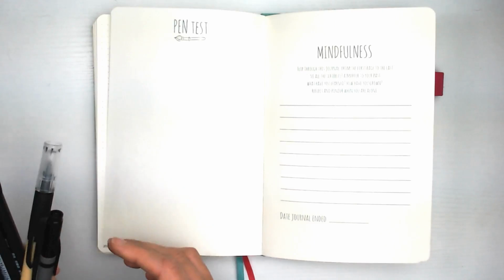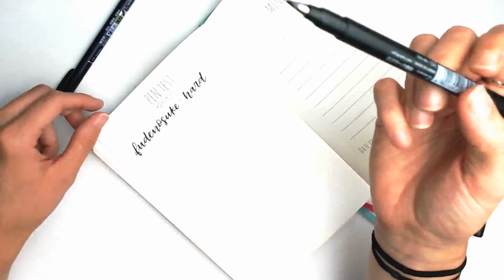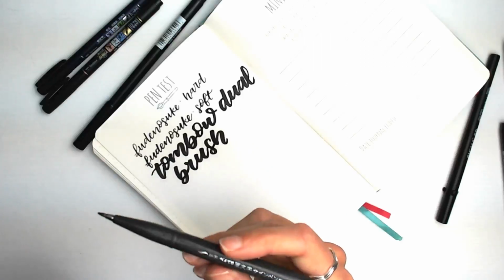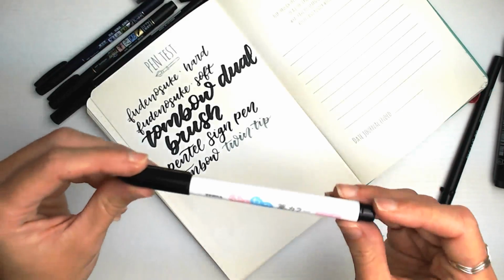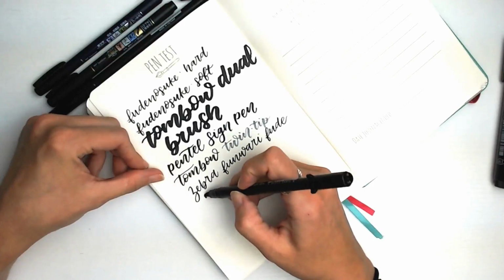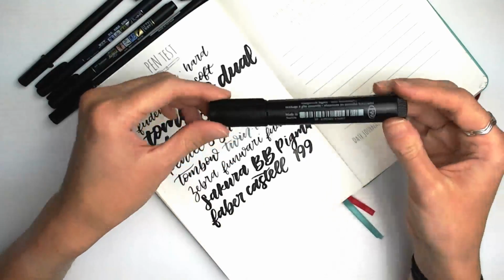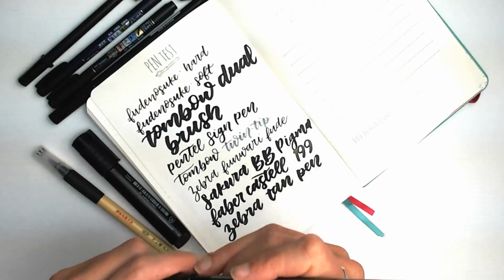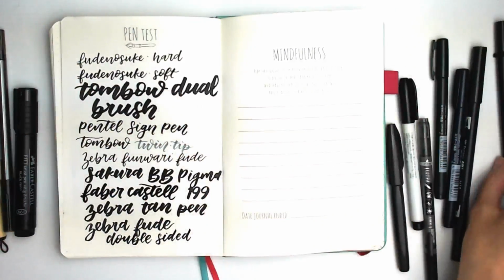10 Black Brush Pens for Brush Lettering: a Comparison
After creative journaling for nearly 2 years, I've accumulated some awesome brush pens, and never took the time to sit down and compare them -- until now! Here is TEN different black brush pens compared with a pen test!

~ Sakura BB Pigma pen
~ Faber Castell Pitt Artist Pen Big Brush 199
~ Zebra Tan Brush Pen (link unavailable)
~ Zebra Fude Brush Pen, Double Sided
~ Notebook: Scribbles that Matter Pro (Teal)